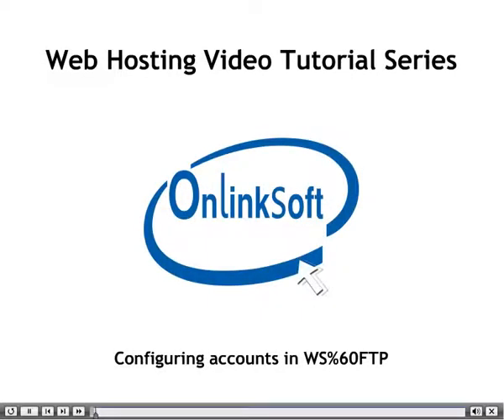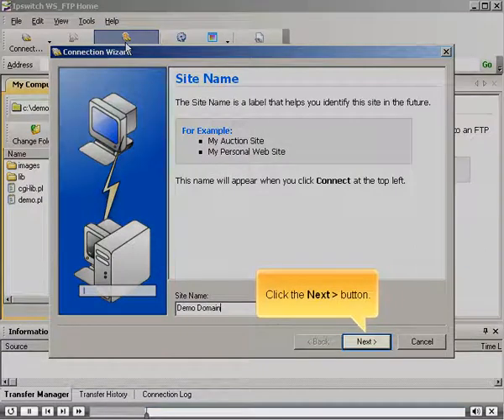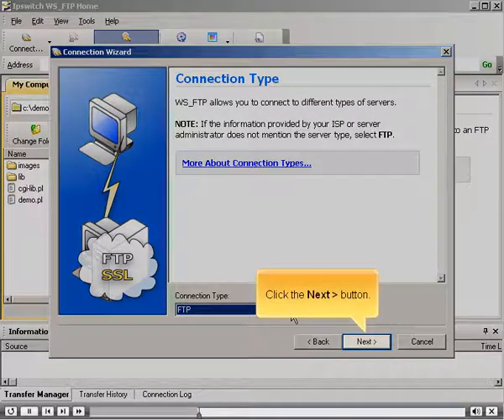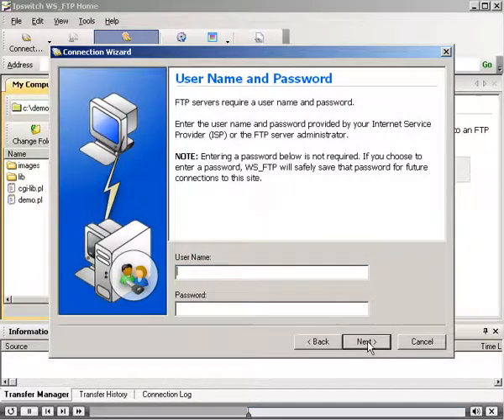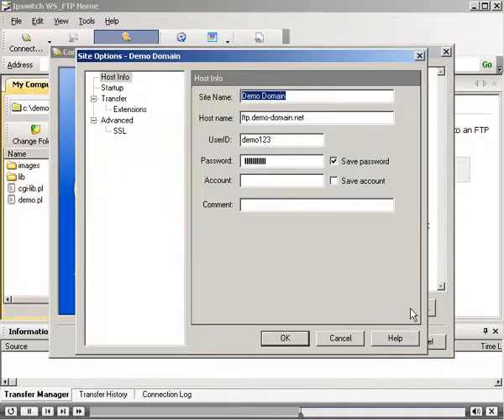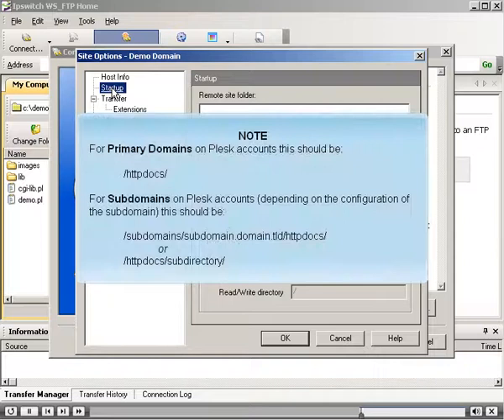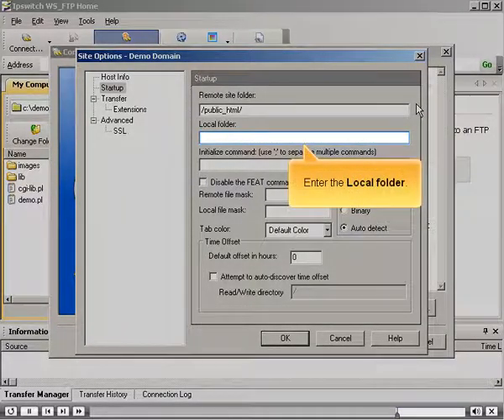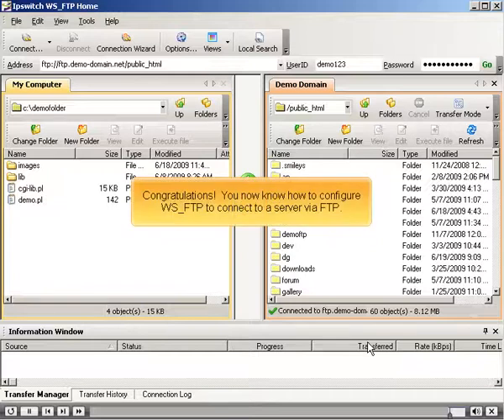WS_FTP Configuring accounts 1 WS_FTP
دبليو اس إعدادات الحسابات